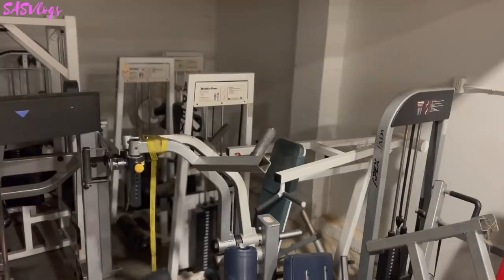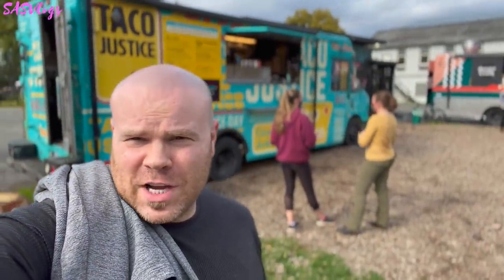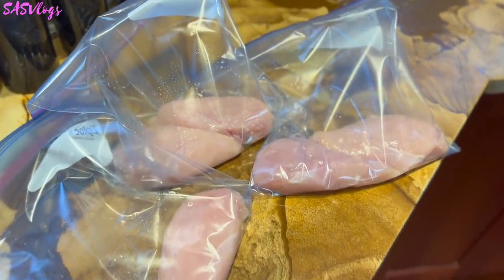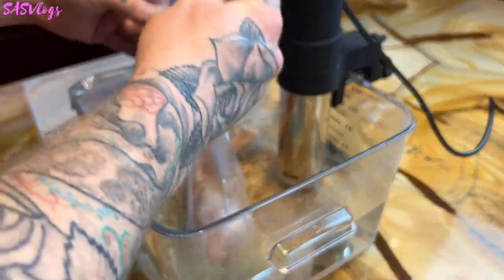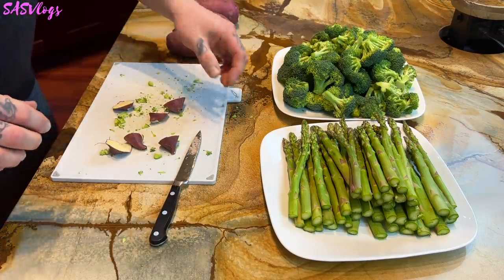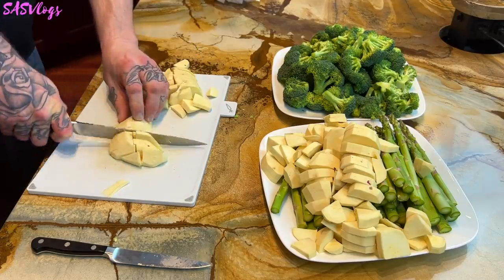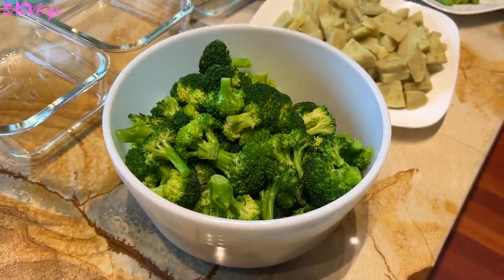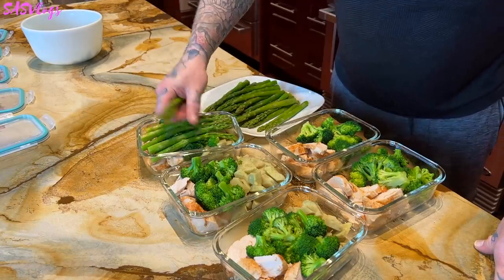AARON'S VLOG #2 (CASUAL CAR MUKBANG + MEAL PREP) | SASVlogs